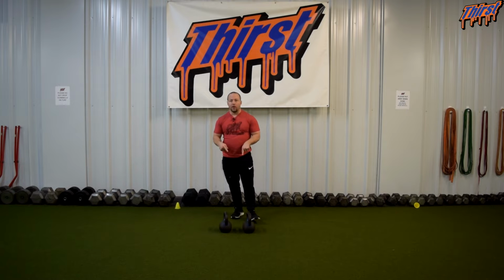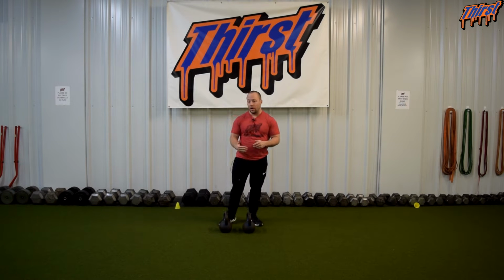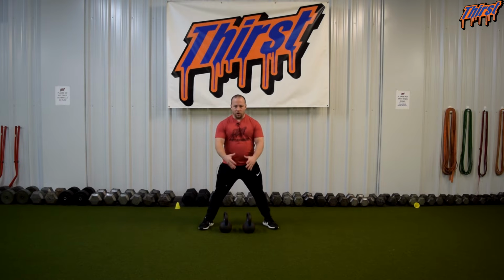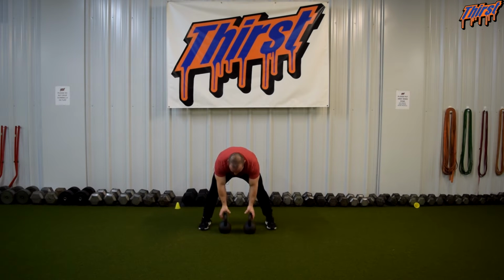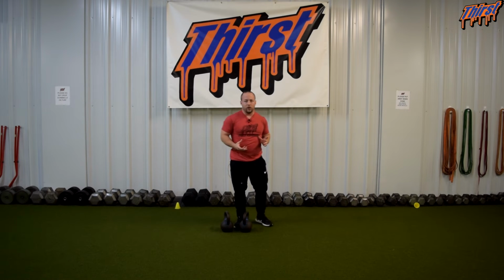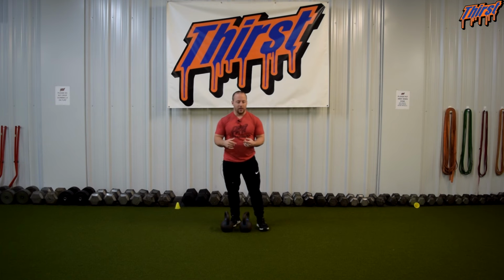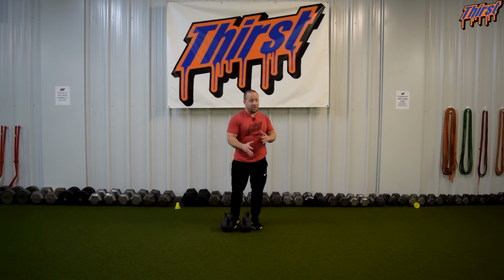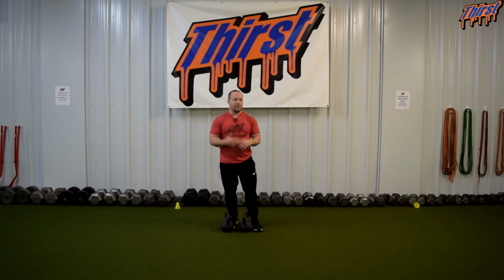Gorilla Alternating KB Row - THIRSTgym.com